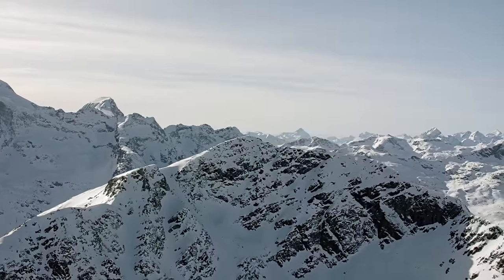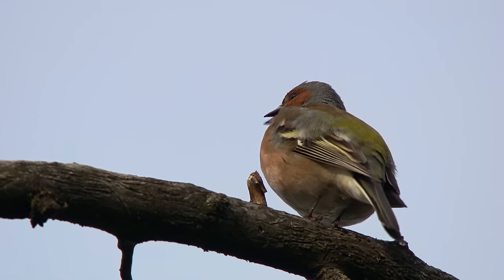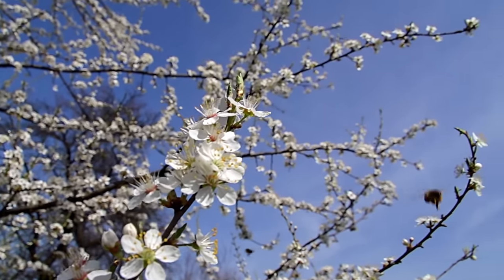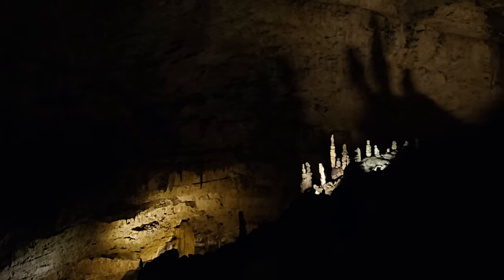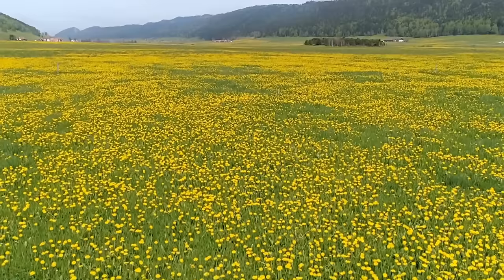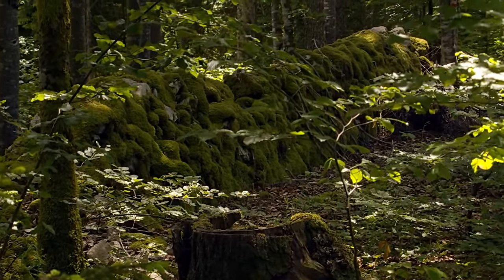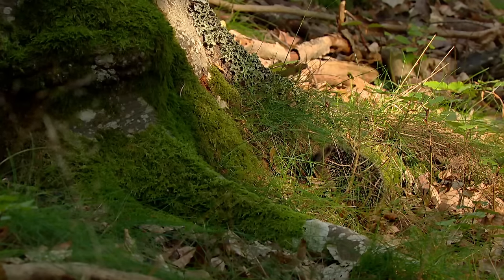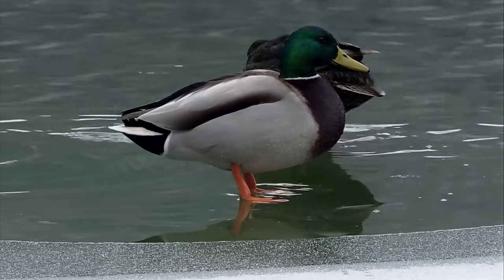Switzerland's Secret Mountain Range: The Jura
Switzerland is a country that may be small in size, but is large in culture. It is full of many different languages as well as landscapes, like the beautiful alps, dense forests, and a variety of wildlife. The Jura mountains, north of the alps, is a sparsely populated area where wildlife thrives.  There is also an abundance of stalactite caves in the mountains, where it looks as if time has stood still.

TRACKS publishes unique, unexpected and untold stories from across the world every week.